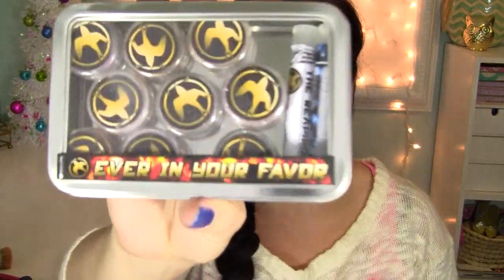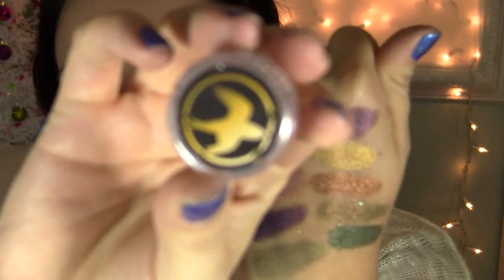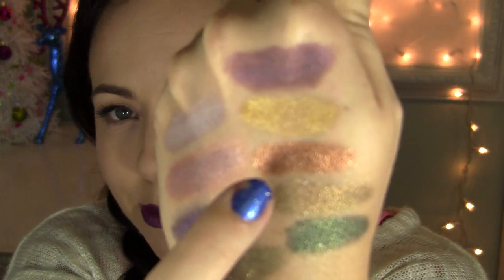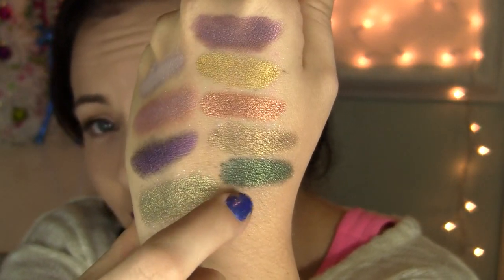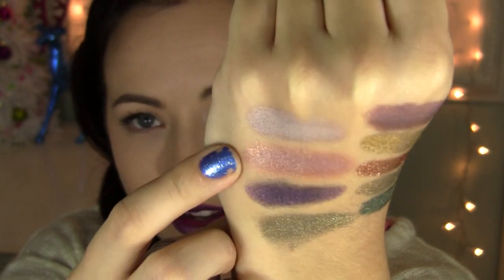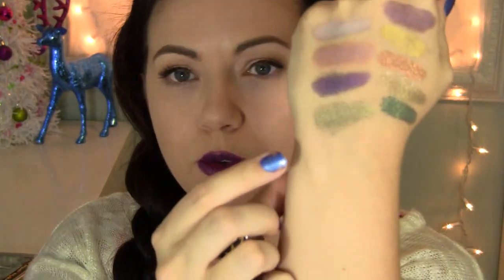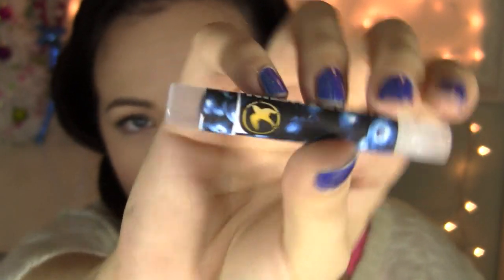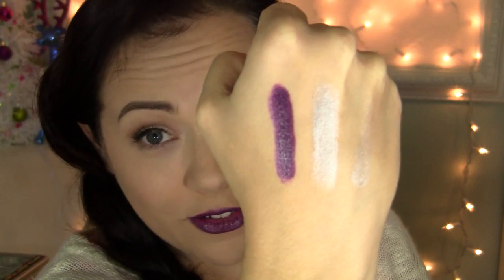Geek Chic Ever In Your Favor Collection!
Hi loves!! I am happy to get to share with you the Hunger Games inspired collection from geek chic cosmetics!

MAKEUPGEEK!

hautelook!

FACE: ELF acne fighting foundation in porcelain, it cosmetics cc bronzer, hourglass mood exposure blush
EYES: Josie maran rio del rose gole (lid) too faced chocolate bar palette; milk chocolate (crease) semi sweet (outter v)  too faced better than sex mascara.
LIPS: geekchic nightlock joystick
NAILS: Chinaglaze frostbite with wnw sprinkled with love ontop.
SHIRT: target

Like stated in  the video, I did receive the collection for the video. As always all opinions are my own and I only show things I would personally buy myself :D